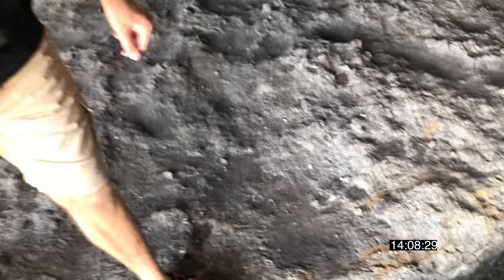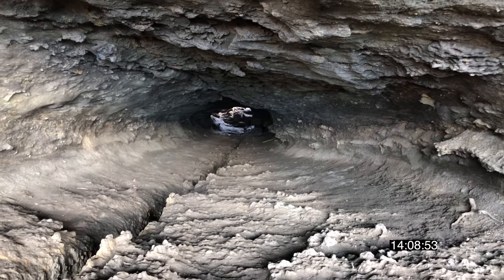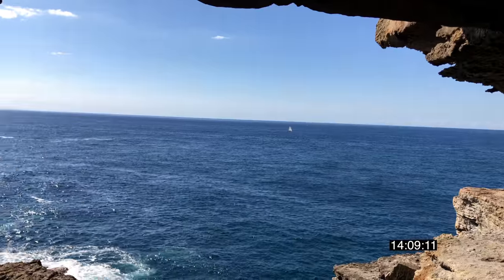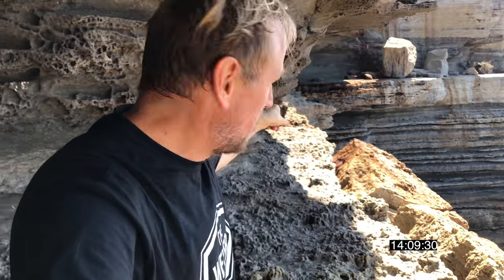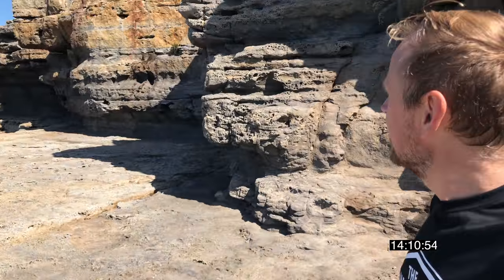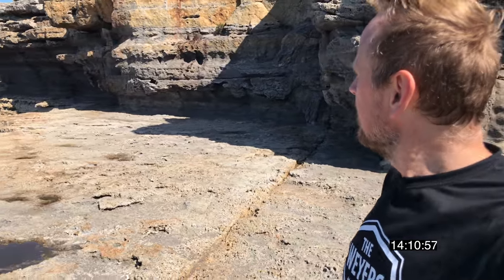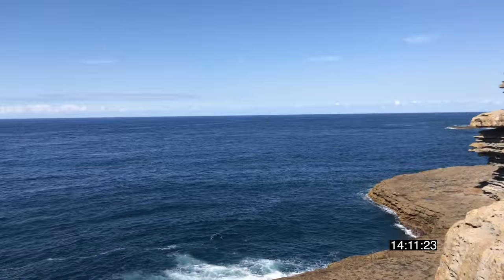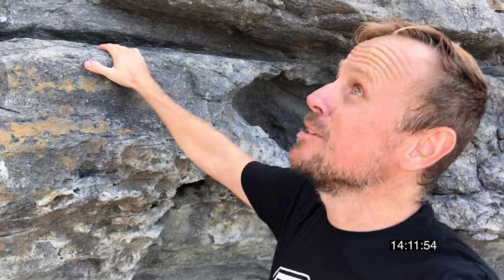Gosangs Tunnel Is 85m Long, Would You Crawl Through It?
Went to check out the Gosangs Tunnel - a 85m long natural tunnel in Currarong, would you crawl through it? If you're a photographer you may find my Lightroom Presets handy

This is daily vlog 213 since I began this channel in August 2015 and today between 14:08 and 14:12 I was exploring the Gosangs Tunnel in Currarong.